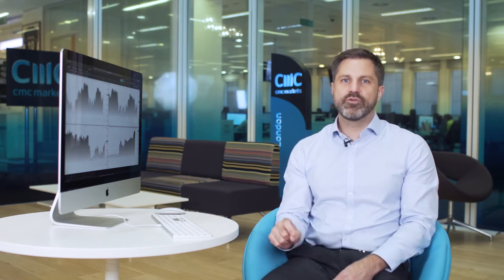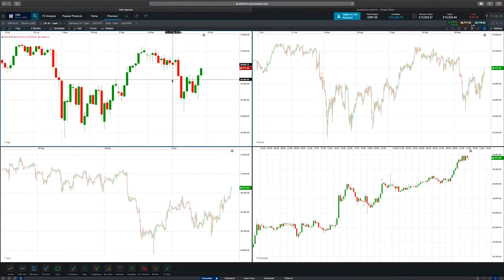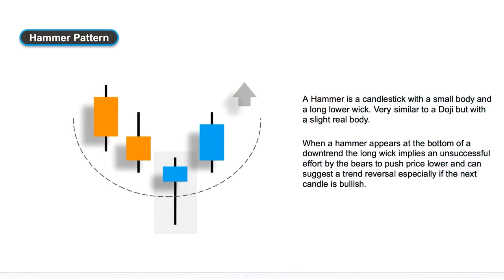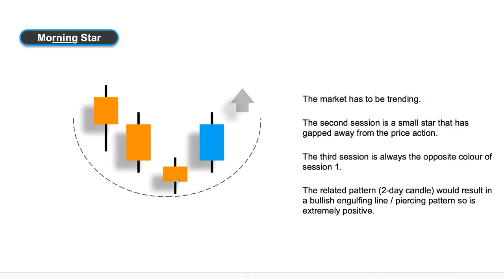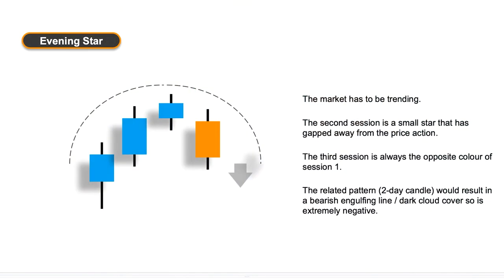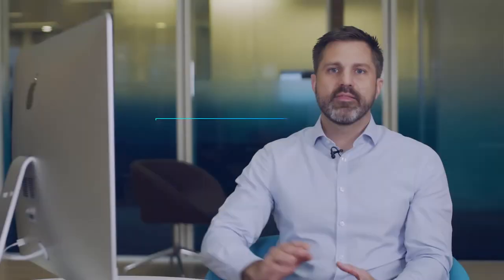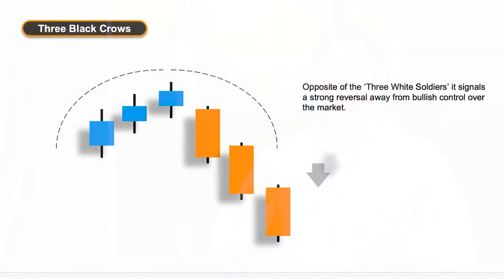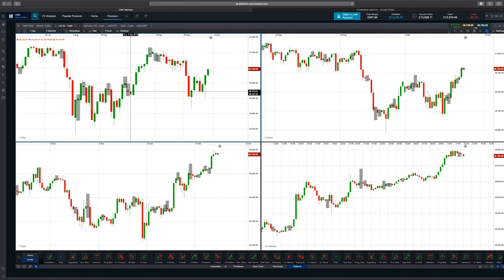9 Candlestick Patterns All Traders Should Know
Head of Product Development at CMC Markets, Ryan O'Doherty, sits down for a three-part series on some of his platform insights, using candlestick charts, Fibonacci retracements and common mistakes traders make.

In this part of the series, Ryan talks through 9 of the Candlestick Patterns all traders should be familiar with. He'll discuss how to read these Candlestick Charts, what they mean in the financial market, as well as using the CMC Markets trading platform to illustrate how to use them in practice.

These candlestick charts include the doji, the morning star, the hanging man and three black crows. Ryan will talk through how to use these charts in practice, and what they mean for your trading strategy.